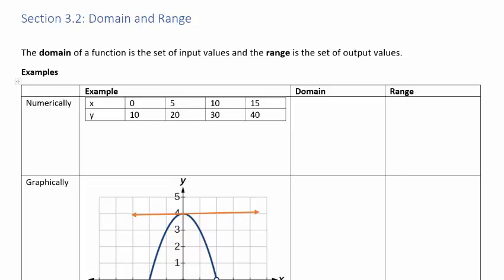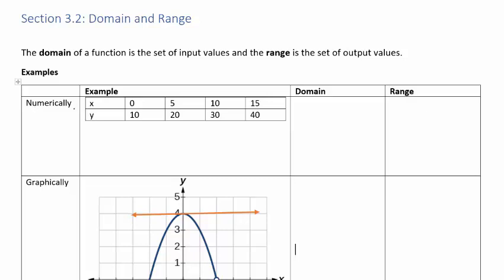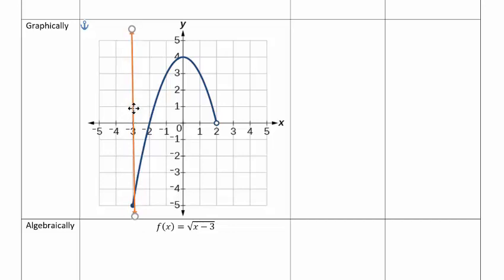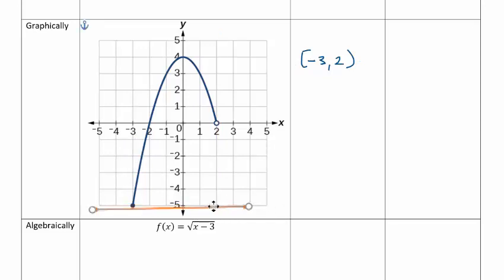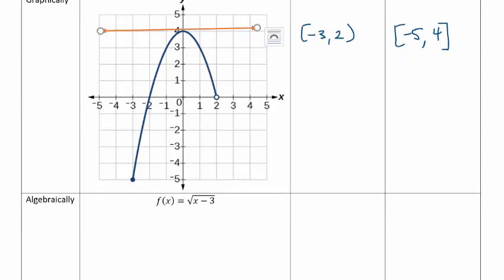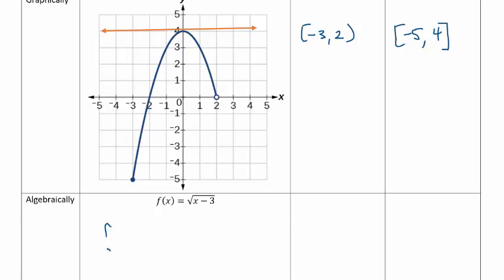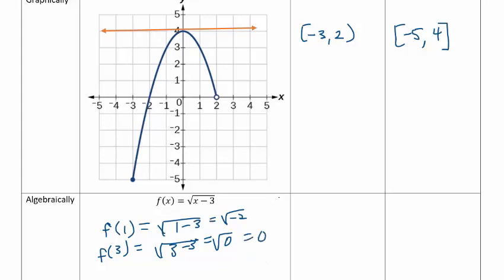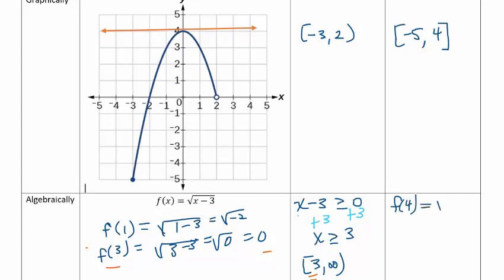MATH 1111 Section 3.2 Part I